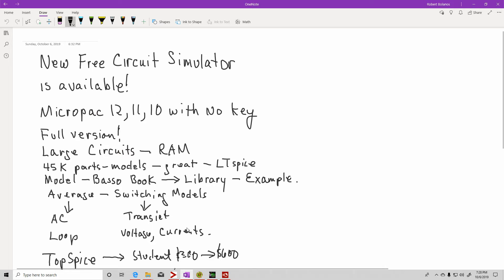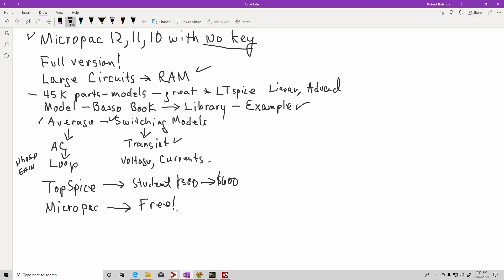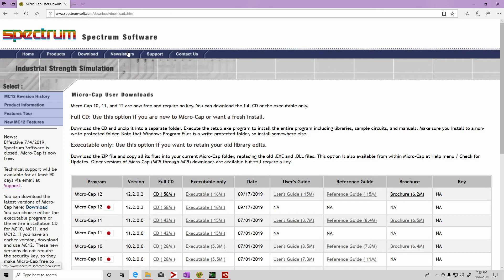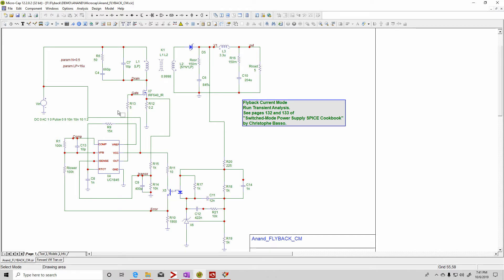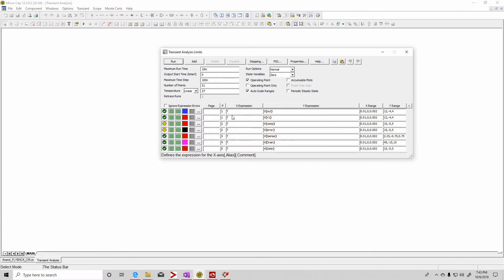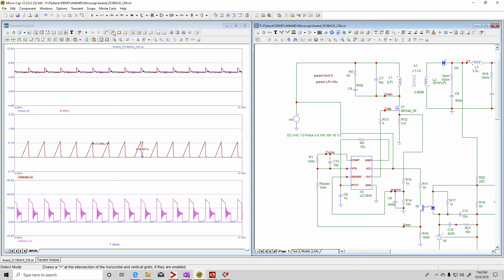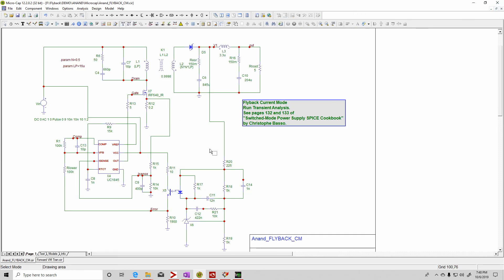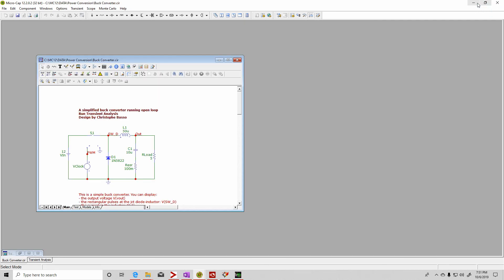Microcap Circuit Simulator is free. It's Ideal for Simulating Power Supplies.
Spectrum Software made Microcap 12 free to the public. This simulation sold for 5 thousand dollars, with 45K spice models, and have all the Christopher Basso models in the library. This simulator makes it ideal to simulate power supplies.